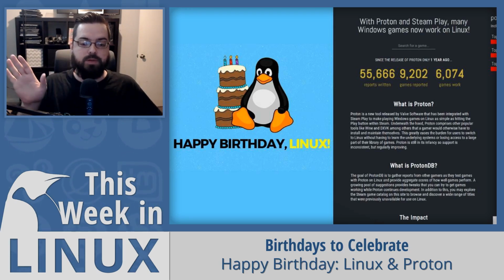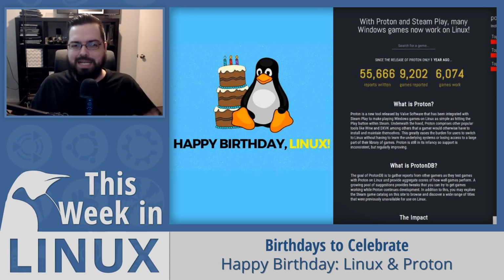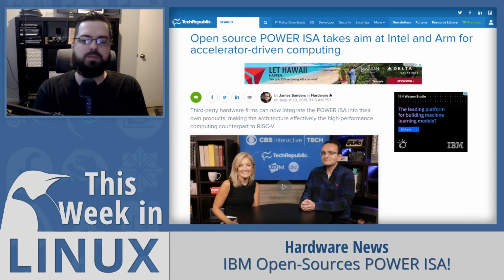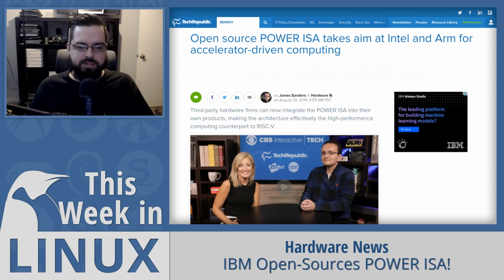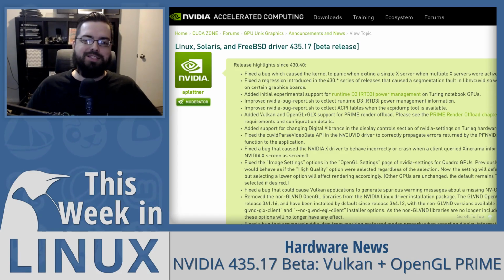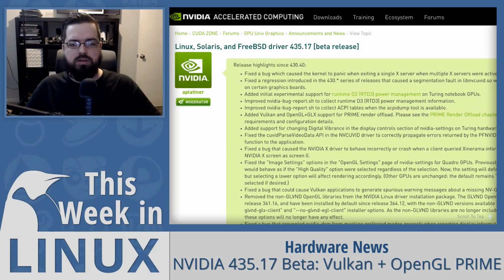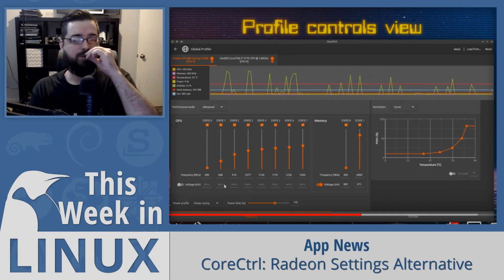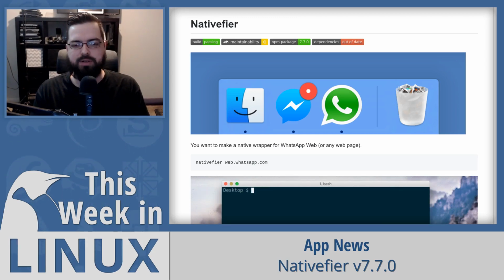Linux Birthday, IBM POWER, Ubuntu Touch, Pinebook Pro, NVIDIA, Dell, Steam | This Week in Linux 80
On this episode of This Week in Linux, we've got a couple birthdays to celebrate with one being the Linux kernel itself and Valve's Steam Play (Proton) project. IBM announced some great news regarding their open source efforts (POWER), UBports announced OTA-10 of Ubuntu Touch, the Pinebook Pro public preorders have arrived, DELL announced their new Linux powered XPS Laptop, and NVidia has some new Beta Drivers that seem very promising. Then we'll check out some App News with a new AMD GPU Settings tool (CoreCtrl), an APK Downloader for Linux (Racoon), and a slick way to create your own Electron desktop apps (Nativefier). Later in the show, we've got some new distro releases from Netrunner and EasyOS. All that and much more on Your Weekly Source for Linux GNews!

00:58 = Sponsored by Digital Ocean
02:04 = Happy Birthday: Linux & Proton
07:03 = Ubuntu Touch OTA-10 Released
13:00 = $199 Pinebook Pro Public Pre-Order
19:45 = IBM Open-Sources POWER ISA!
22:48 = NVIDIA 435.17 Beta: Vulkan + OpenGL PRIME
25:12 = Housekeeping: Audio Feed, Segment Index, Patreon/Sponsus, Linux is Everywhere, Destination Linux
29:16 = CoreCtrl: Radeon Settings Alternative
31:49 = Raccoon: APK Downloader for Linux
33:20 = Nativefier v7.7.0
35:12 = Dell XPS 7390 Developer Edition
37:16 = Netrunner 19.08 Released
42:39 = EasyOS 2.1 Released
45:00 = Outro